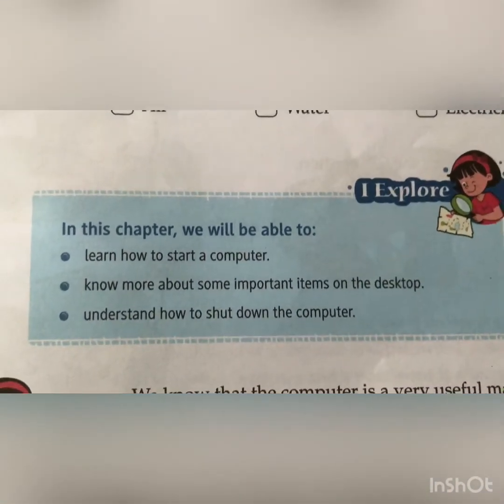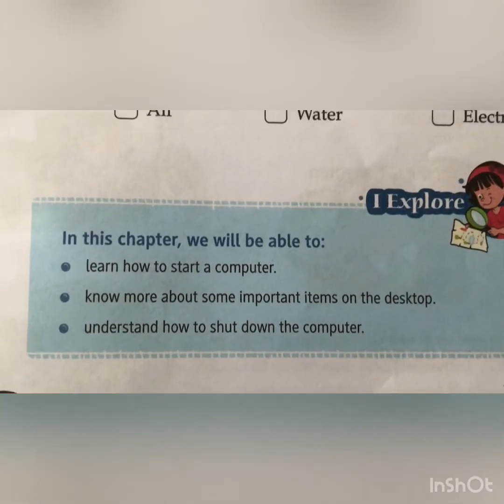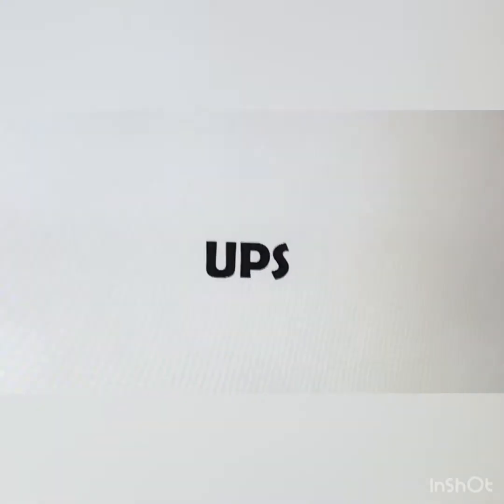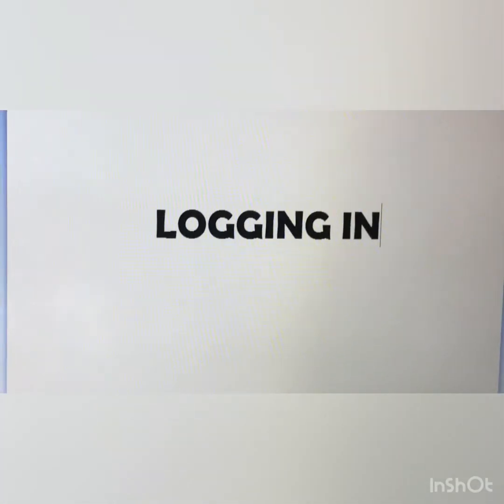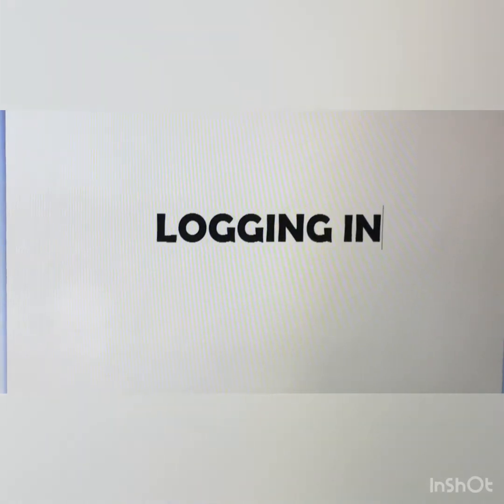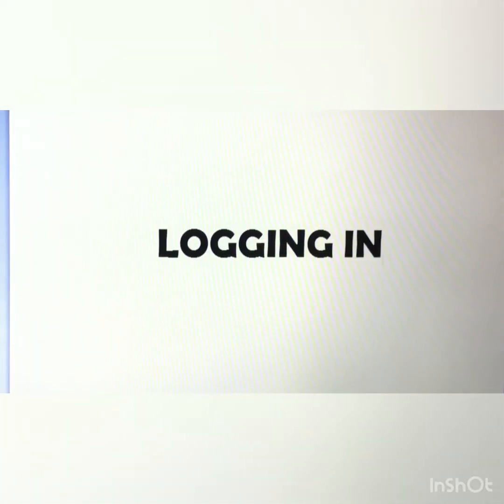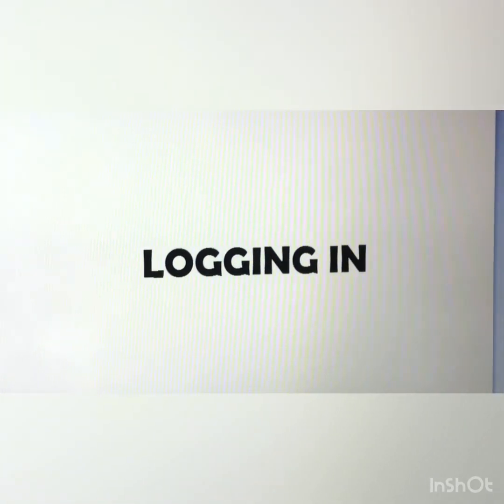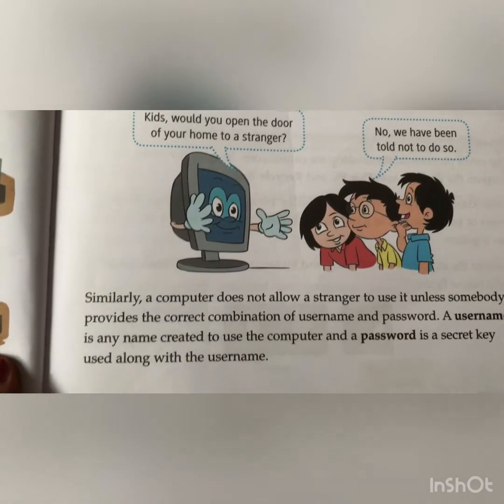Class 2 | Computer | Chapter no:- 4 Learning to Switch On and Switch Off a Computer | Part 1